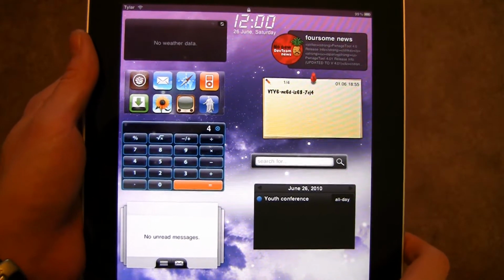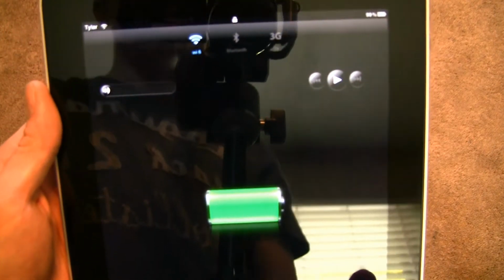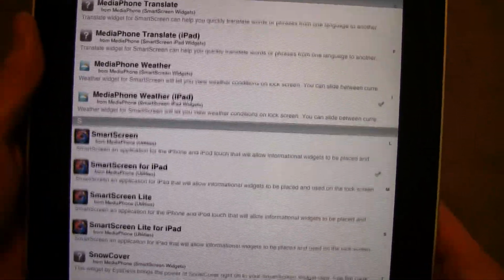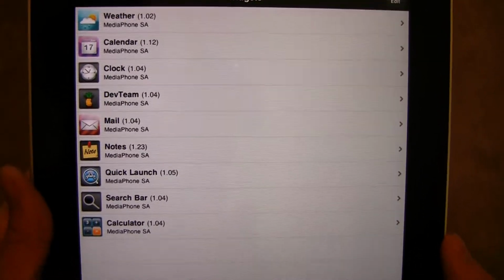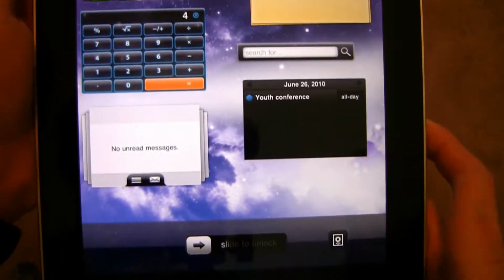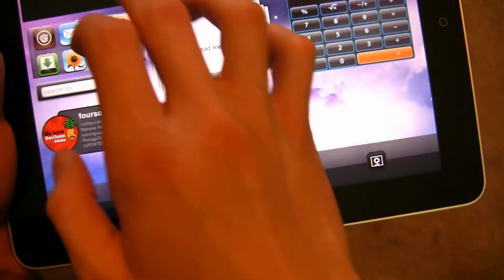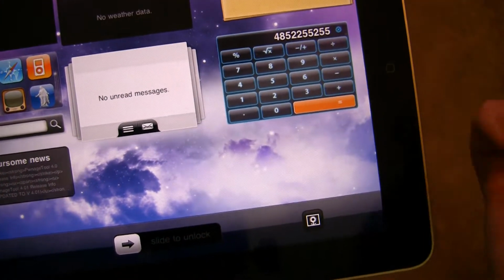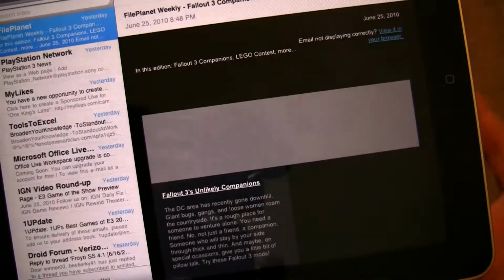Smartscreen Review for the iPad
I review SmartScreen for the iPad. Get it using this source: http:/apt.media-phone.ch It will cost you $7 but you can get the lite version and try it out.